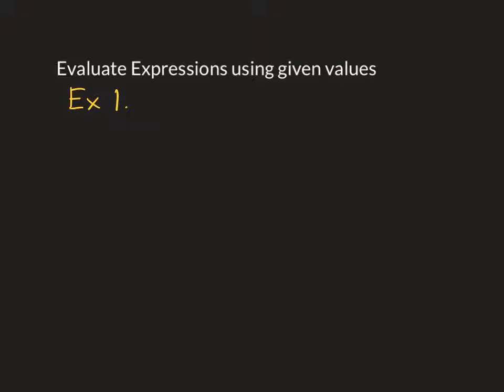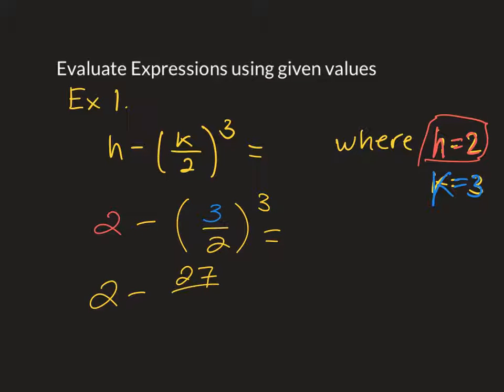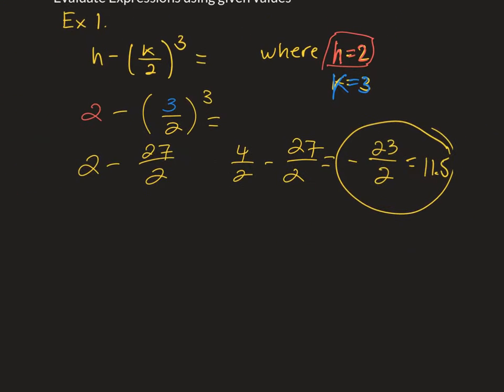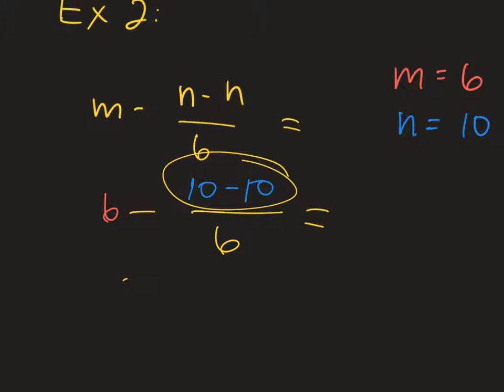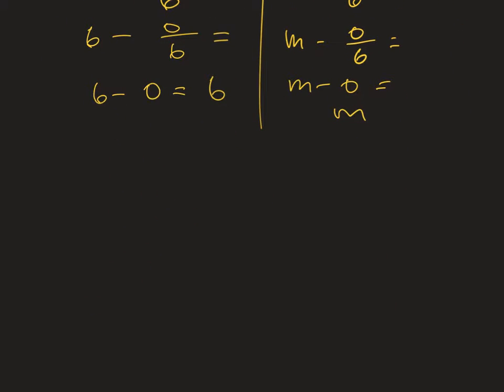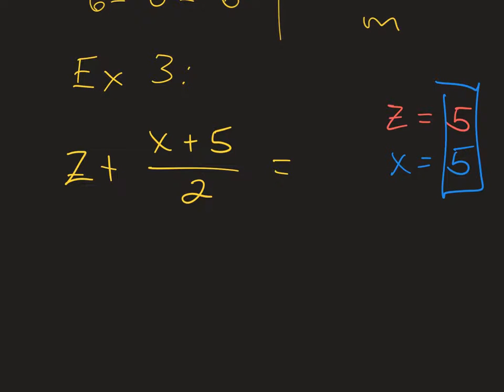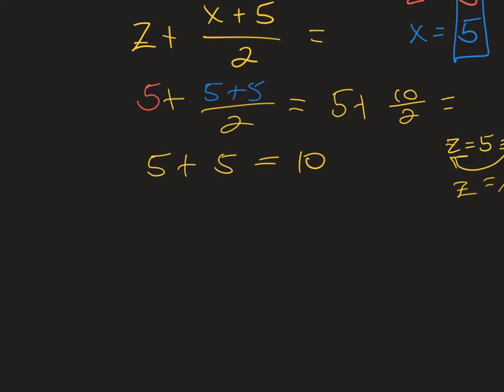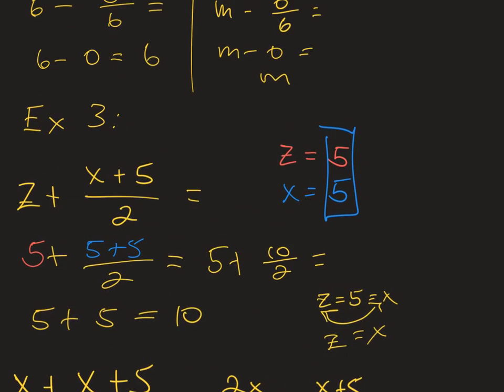Evaluate Expressions using given values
Algebra1 and 2